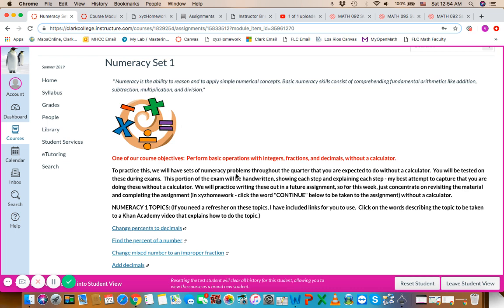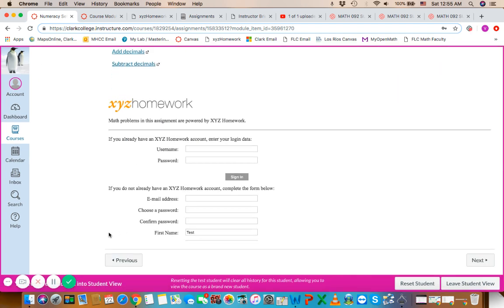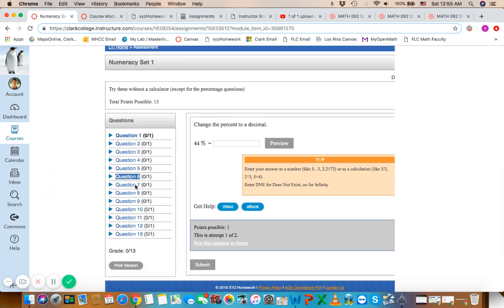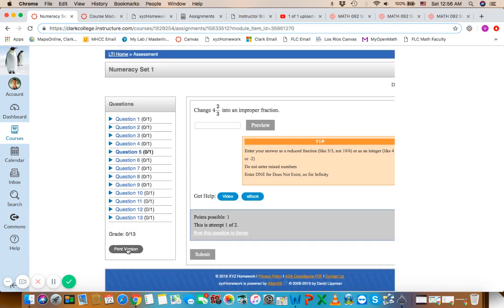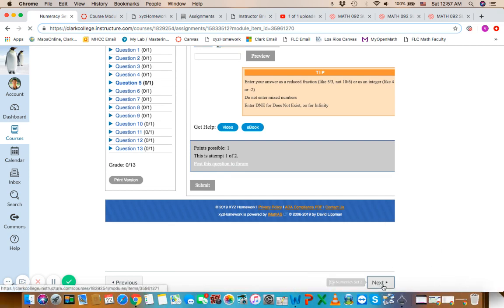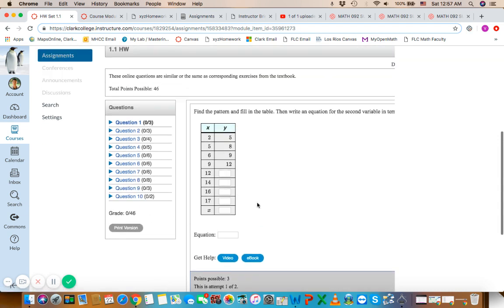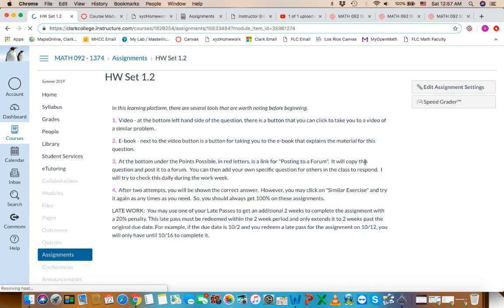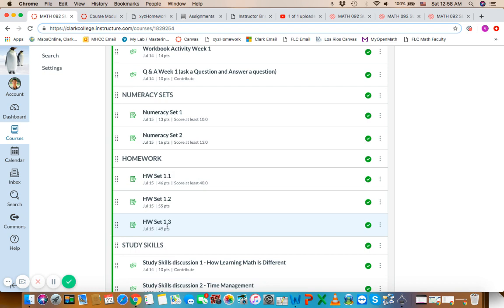Math 92 HW and Numeracy Sets